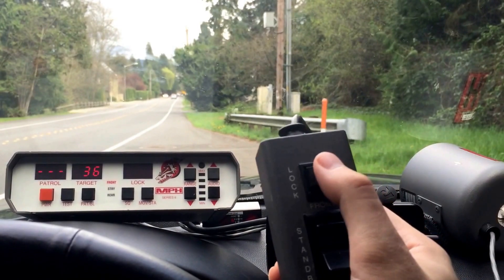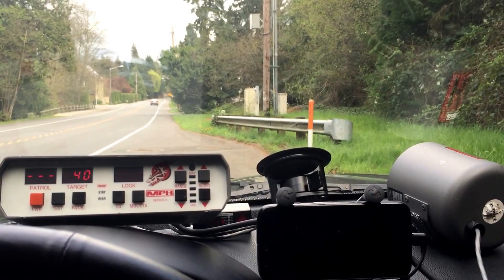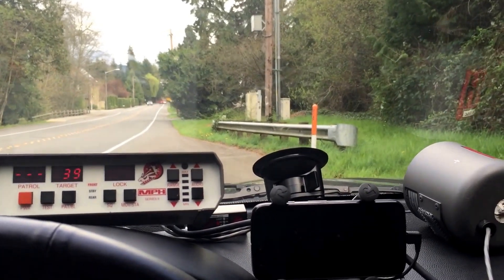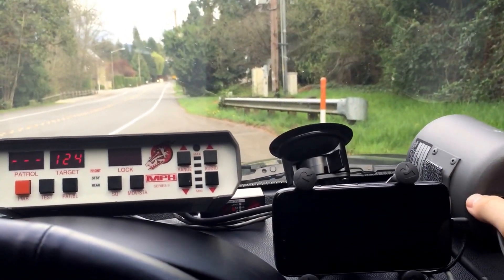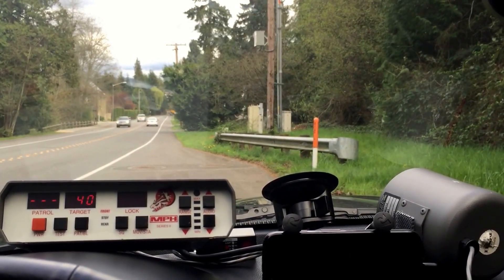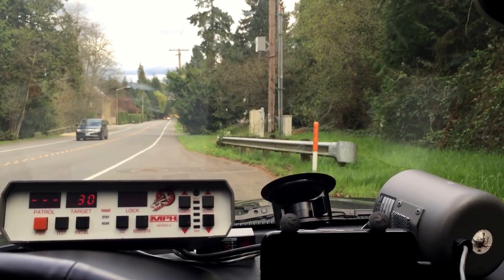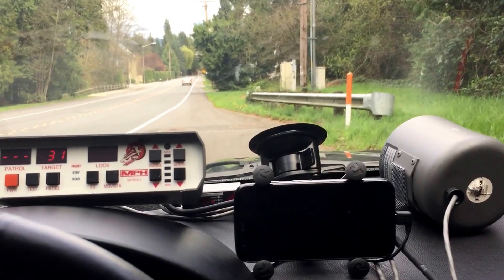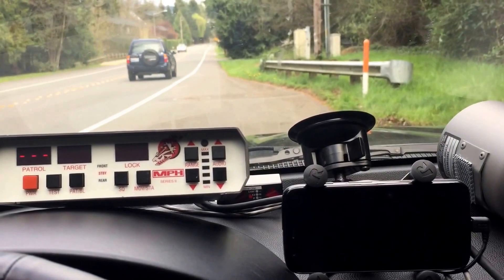MPH Python II (K band radar gun) clocking traffic in stationary mode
Testing out an MPH Python II on K band and getting a feel for its features and abilities.